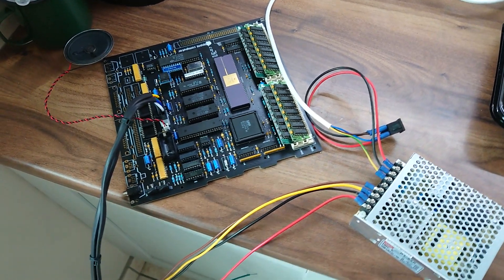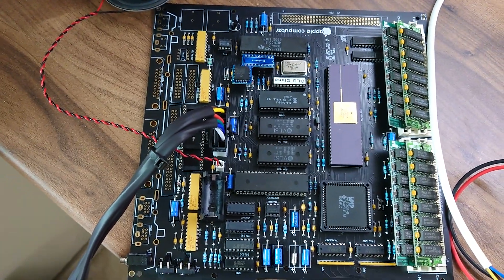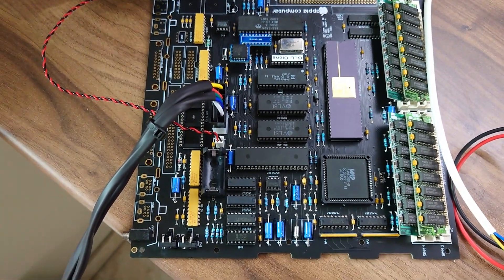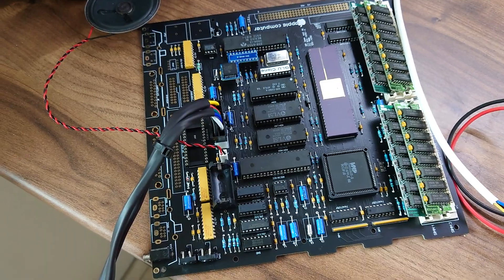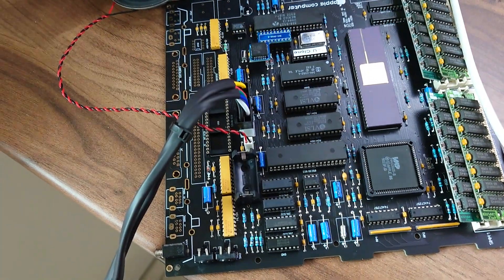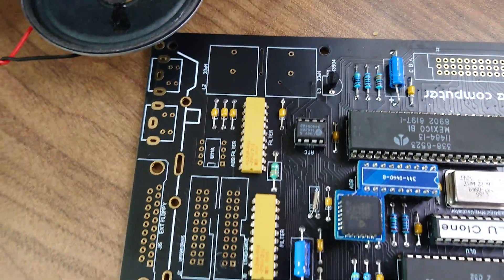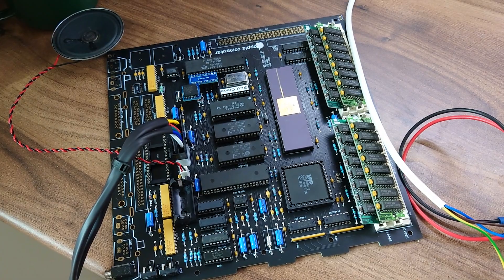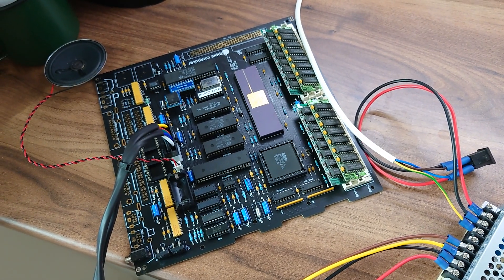Macintosh SE Reloaded - Initial power up of v1.5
Soldered together a fresh board after incorporating the fixes by hackshack.